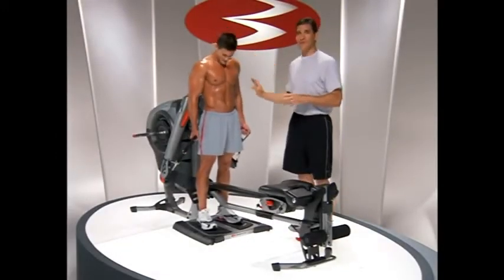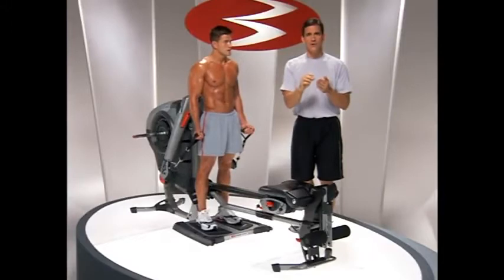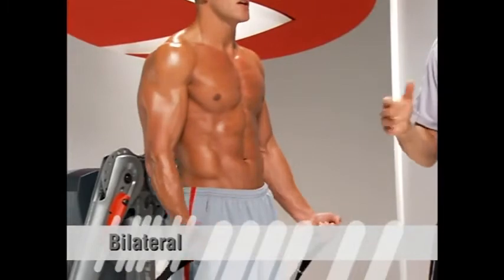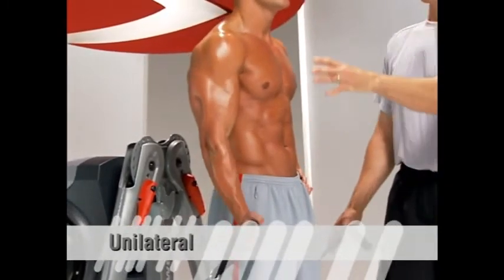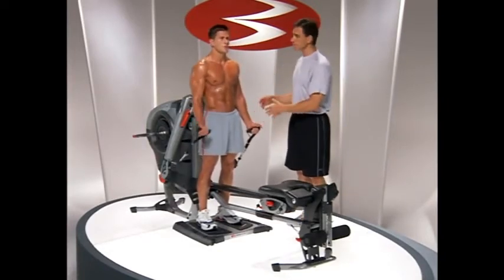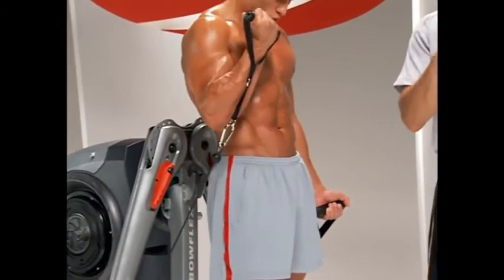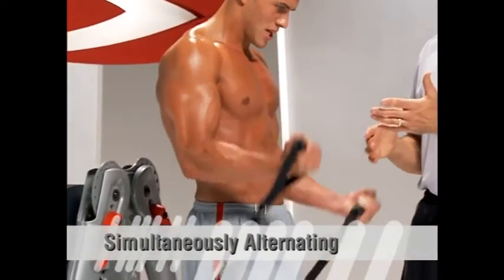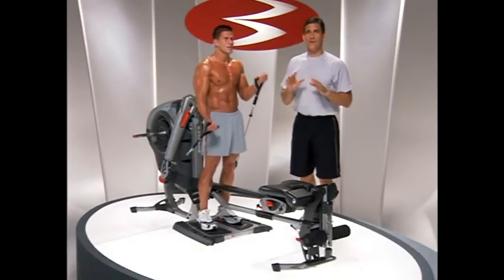Bowflex Revolution Biceps Movement Options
Bowflex Home Gym Revolution

Biceps Movement Options